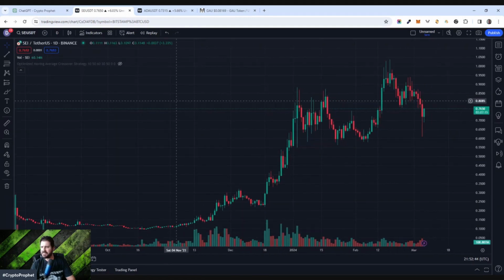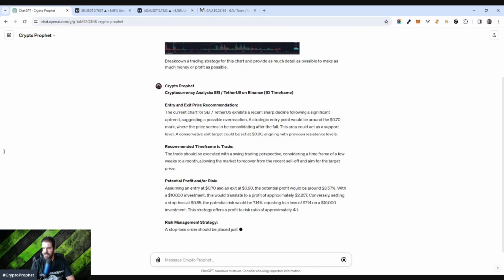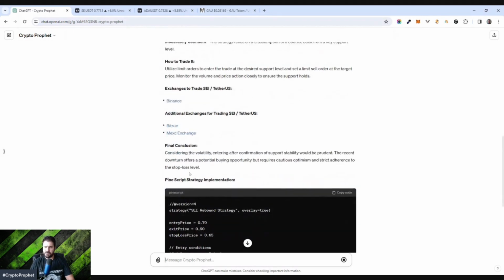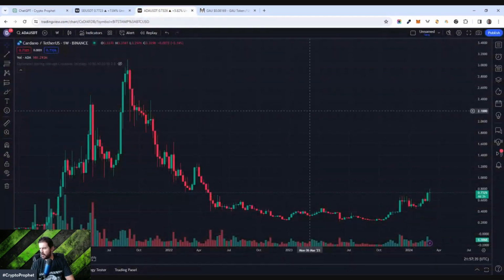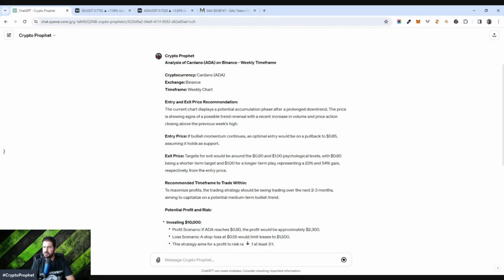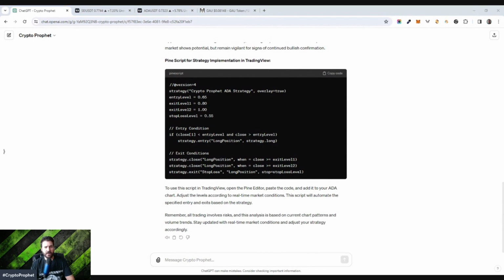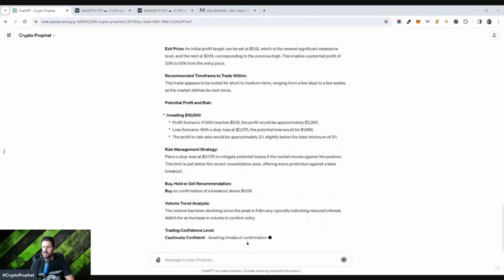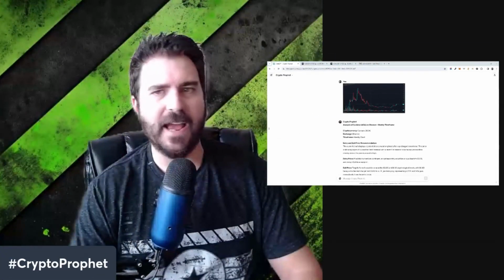Crypto Prophet will Show you Exactly How to Trade to Millions During this 2024 Bitcoin Bullrun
Description:
In this groundbreaking video, the Crypto Prophet reveals the secrets to making millions from the 2024 Bitcoin bull run. As the digital currency world braces for unprecedented growth, understanding the nuances of cryptocurrency trading has never been more crucial. With exclusive insights and strategies, this video is your ultimate guide to navigating the volatile crypto market and capitalizing on the upcoming surge in Bitcoin's value.

We'll cover everything from basic trading principles to advanced techniques that the Crypto Prophet uses to predict market trends and make profitable trades. Whether you're a beginner looking to make your first investment or an experienced trader aiming to maximize your profits, this video provides the knowledge you need to succeed during the Bitcoin bull run of 2024.

Don't miss out on this opportunity to learn from the Crypto Prophet. Engage with our community in the comments section and share your experiences and expectations for the Bitcoin bull run.

Timestamps:
0:00 - Introduction to the 2024 Bitcoin Bull Run
1:45 - Trading Fundamentals for Beginners
3:30 - Advanced Trading Strategies
5:15 - Crypto Prophet's Predictions
7:00 - How to Manage Risk and Secure Profits
9:00 - Conclusion and Next Steps

Bitcoin bull run 2024, cryptocurrency trading, Crypto Prophet, Bitcoin investment, crypto market trends, trading strategies, digital currency, blockchain technology, crypto trading tips, Bitcoin predictions, cryptocurrency profits